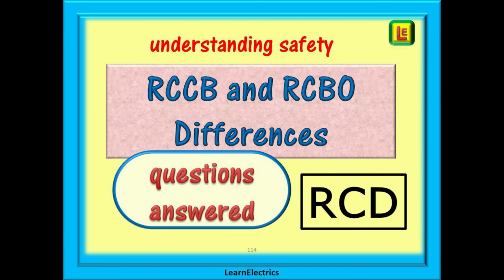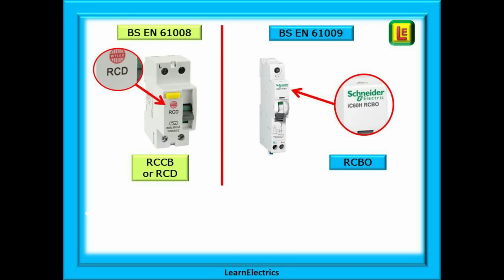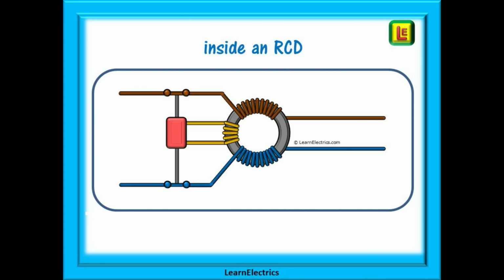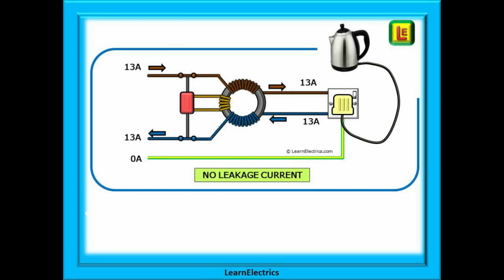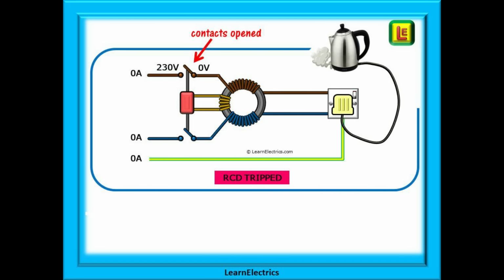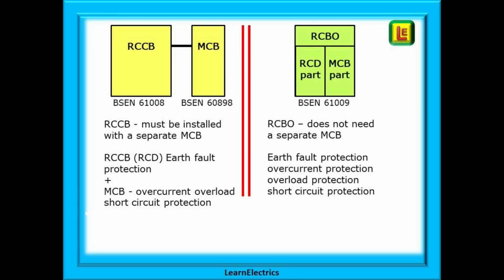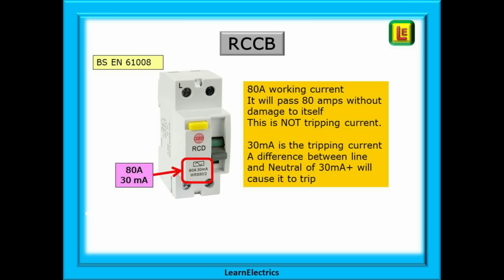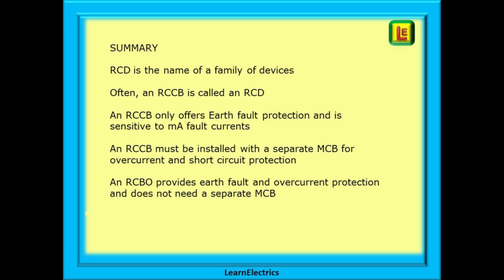RCD - RCCB and RCBO Differences explained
In this video we will look at a common misunderstanding and discuss the main differences between these protective devices. Explained in simple terms with plenty of diagrams and pictures this video will be found useful and informative by many in the electrical trade from new beginners to more experienced electricians and tradesmen.

The following videos from LearnElectrics may also be helpful to you.

This video is No.114 on our YouTube channel where we have videos on a wide range of electrical topics.

You can also view all our videos by typing    LearnElectrics   all one word into the YouTube search bar.

Always work safely, electricity can be dangerous. If you are unsure, stop and seek advice.
This video is provided for guidance only. Every electrical situation is different, please check and ensure that you are applying this learning information to your own individual circumstances correctly and safely. If in doubt, stop and seek competent advice.